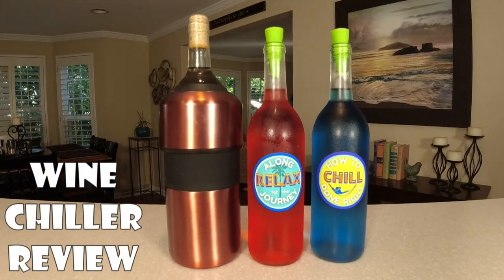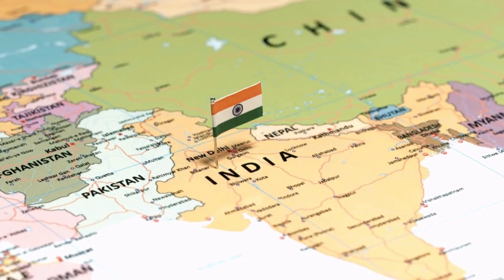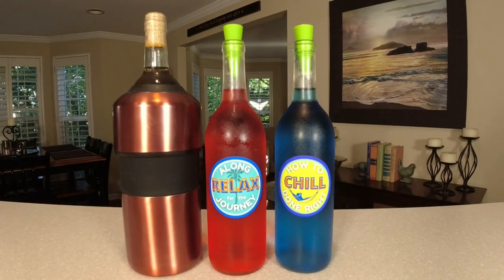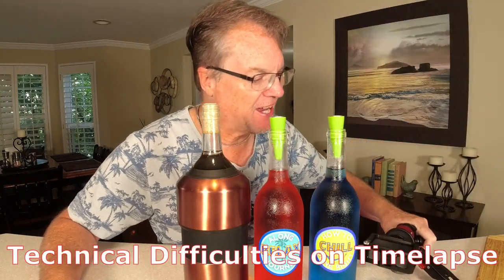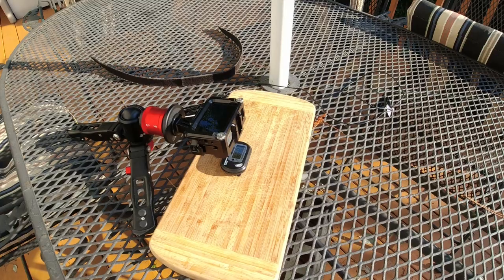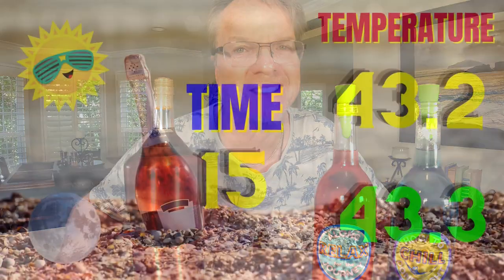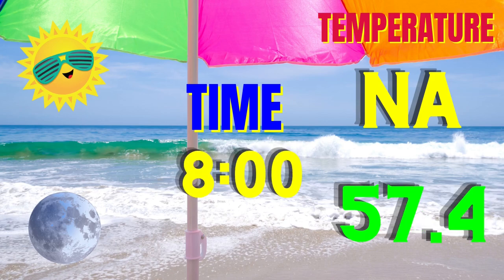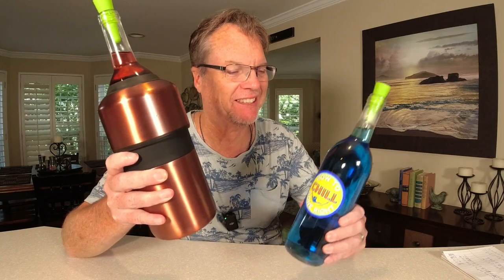Wine Chiller And Wine Cooler Tested - The Perfect Wine Temperature, Anywhere.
What is a wine chiller or wine cooler. Well we explain what a wine chiller or wine cooler is but more importantly, do they work? I have tested this to the extreme. Don't miss this video and see how it held up and is it worth the investment.

I love this Huski Wine Chiller its a must have for wine enthusiast.

ONE STOP SHOP for all our Supplies and Much More

HUSKI WINE CHILLER
VINGLACE WINE BOTTLE CHILLER
MAXSO WINE CHILLER (Cheaper Version)

HOWTODONERIGHT AND
ALONGFORTHEJOURNEY

OTHER WINE GADGETS
INSULATED WINE TOTE
WINE AERATOR WINE GLASSES
CHEAPER HIGHLY RATED WINE CHILLER (Not Tested)
VACU VIN 4 PIECE VACUUM AND STOPPERS
CUSTOM STICKER LABELS
WINE CORKER
WINE BOTTLE DRY RACK
MESH BAGS
OSTER WINE BOTTLE OPENER
ELECTRIC WINE BOTTLE OPENER

ADDITIONAL WINE MAKING SUPPLIES

16 OUNCES
32 Ounces
CUSTOM STICKER LABELS
CLEAR GLASS BOTTLES
WINE CORKER
#8 WINE CORKS
#9 WINE CORKS
RED STAR WINE YEAST
WINE TANNIN
YEAST NUTRIENT
CAMPDEN TABLETS
STABILIZER OR POTASSIUM SORBATE
ACID BLEND
 Larger Size
PECTIC ENZYME
 Larger Size
2 GALLON FERMENTING BUCKET FOR 1 GALLON BATCH
6.5 GALLON FERMENTING BUCKET FOR 5 GALLON BATCHES
1 GALLON CARBOY WITH AIRLOCK
3 GALLON CARBOY
5 GALLON CARBOY WITH AIRLOCK
AIRLOCK
BOTTLE FILLER
RACKING CANE
HYDROMETER
BENTONITE
MESH BAGS
SQUIRT BOTTLES
QUART SIZE JAR WITH LIDS
WINE TAGS
WINE CAPSULES
WINE PADDLES
WINE BOTTLE SCRUB BRUSH
CARBOY BRUSH
CARBOY HANDLES
WINE BOTTLING FILLER TIP
1 GALLON STARTER  WINE KIT
5 GALLON STARTER  WINE KIT